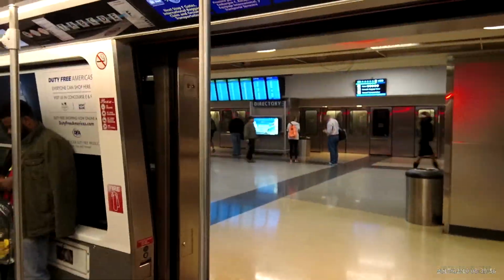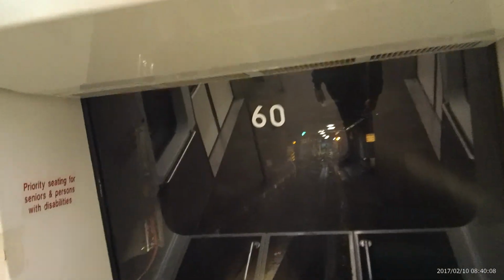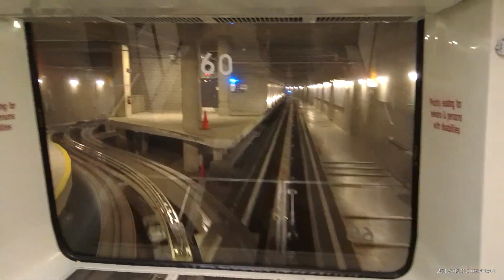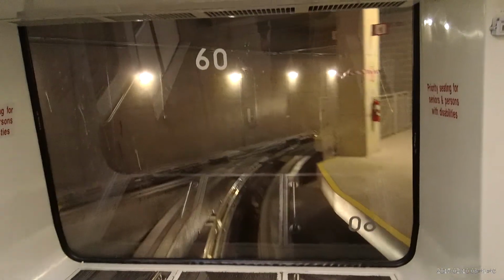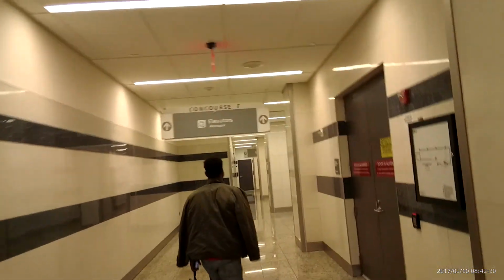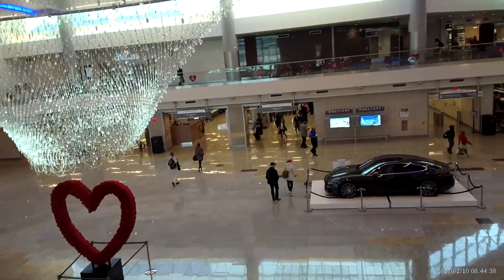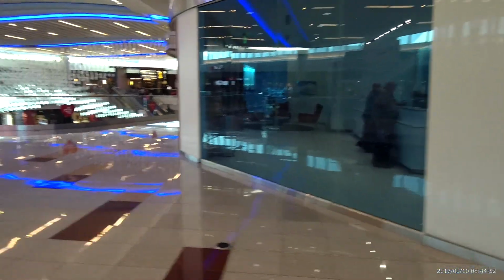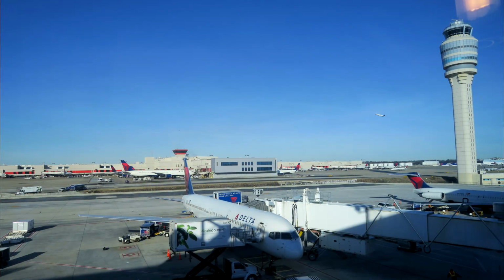Plane Train to Concourse F at Hartsfield Atlanta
I ride the Plane Train from Concourse E to F at Atlanta.

The Airplane Diaries
Season 2: 2017
Episode 1: Kuala Lumpur Malaysia
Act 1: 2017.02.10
Scene 2: Plane Trane to Concourse F